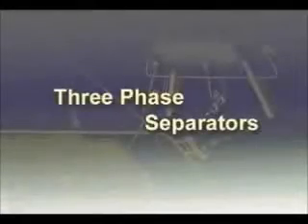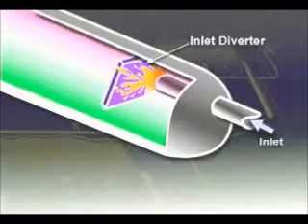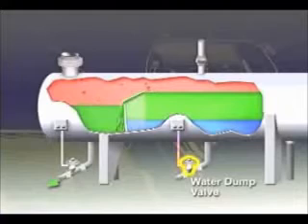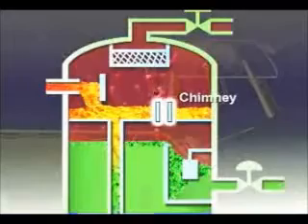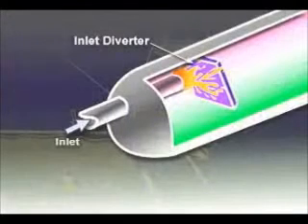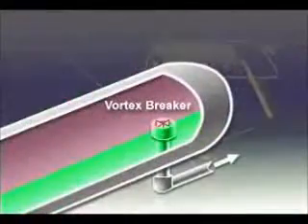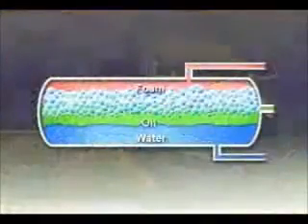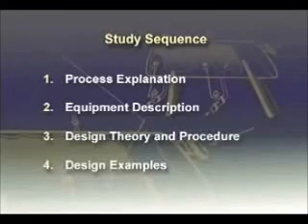Gas Seperation process 3 phase seperator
Oilandgaspages is a powerful directory which has all relevant information about companies in oil and gas industry.